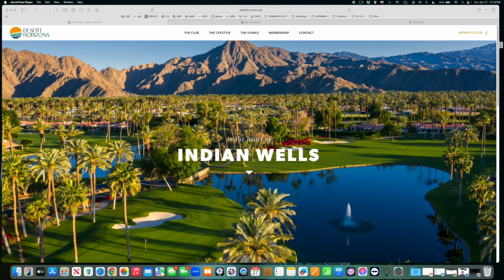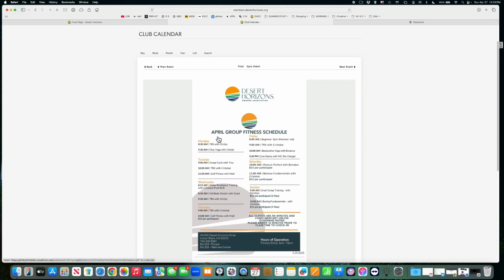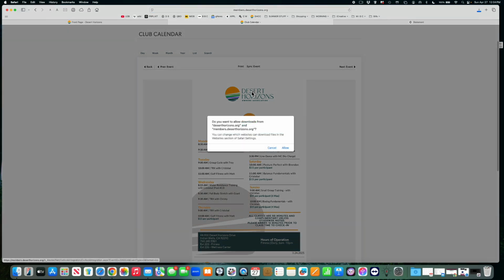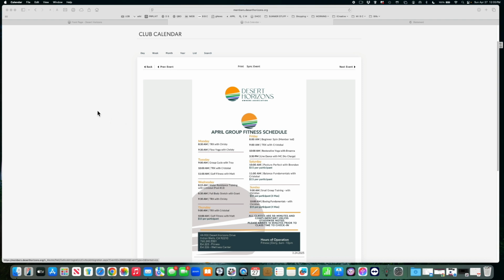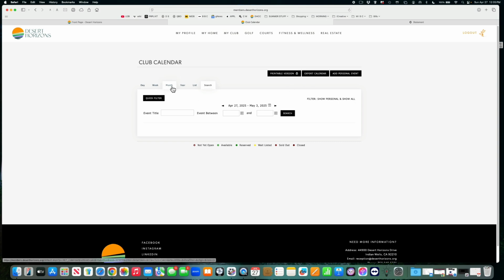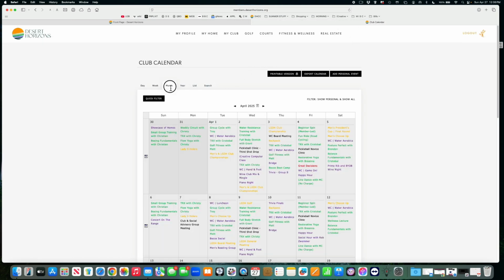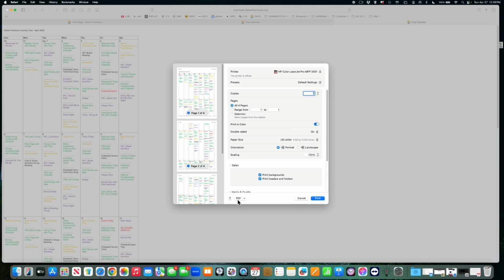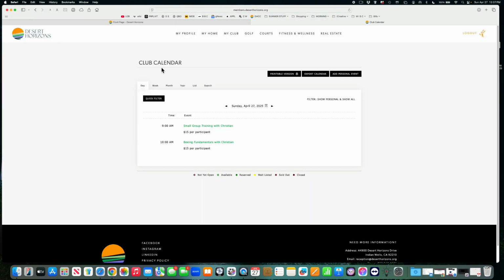Calendar On The DHCC WebPage